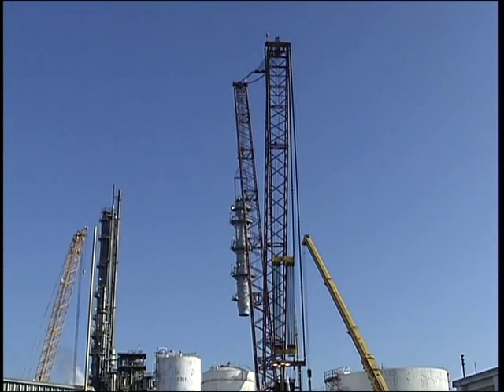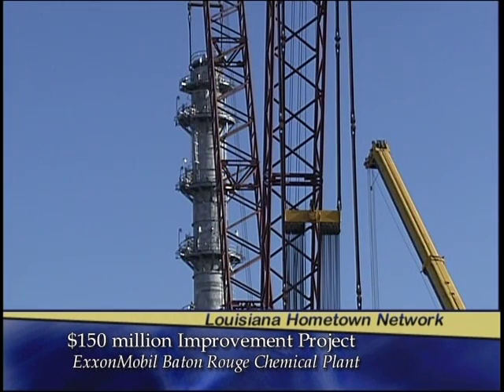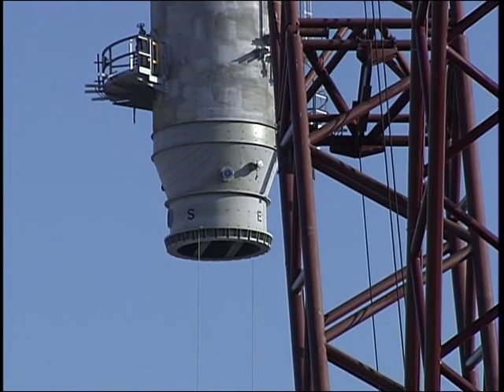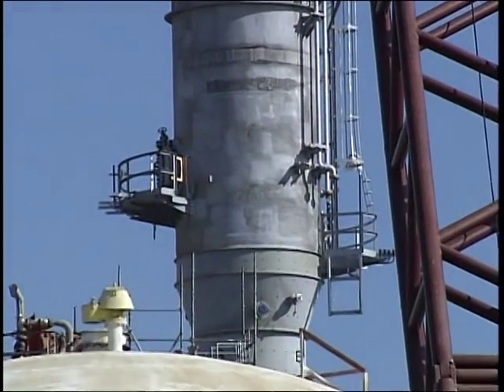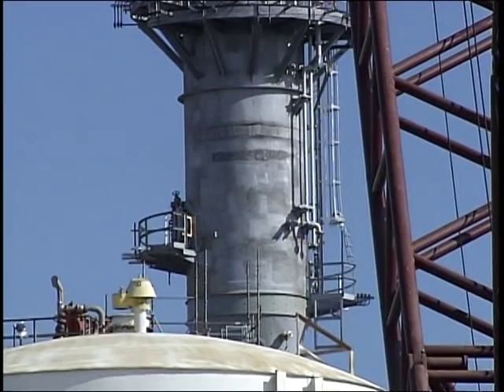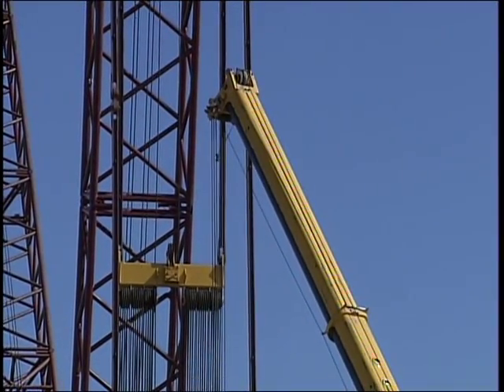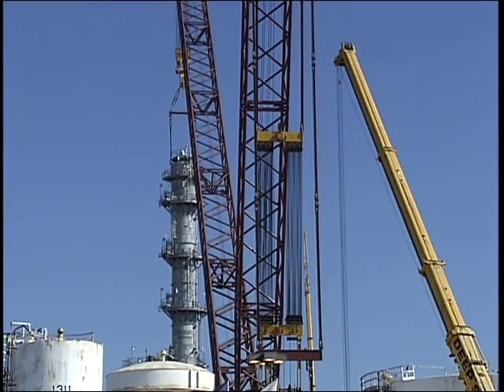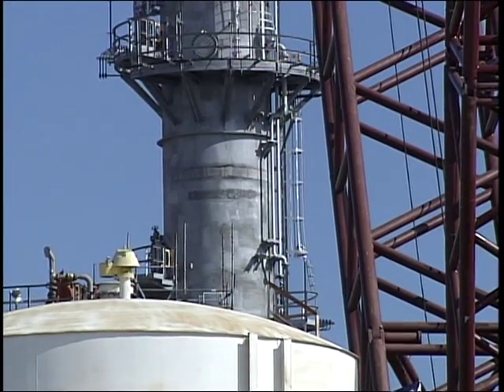ExxonMobil Baton Rouge Chemical Plant $150 million Improvement Project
The world's largest pedestal crane is lifting a new 225 ton tower into place as part of a $150 million improvement project at ExxonMobil Baton Rouge Chemical Plant